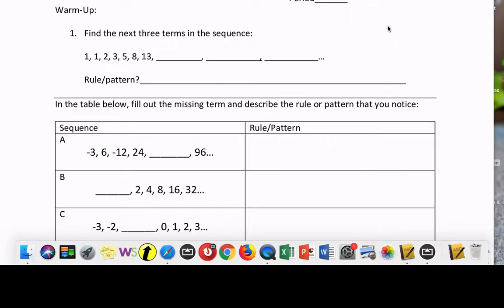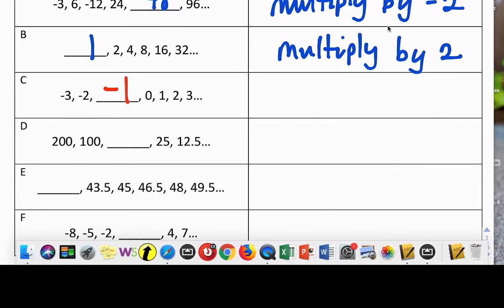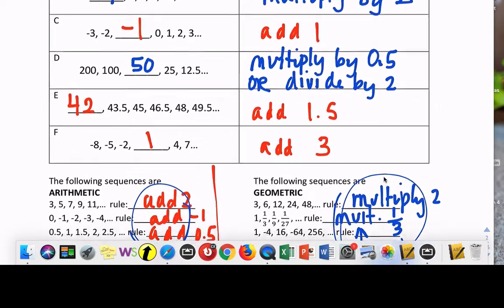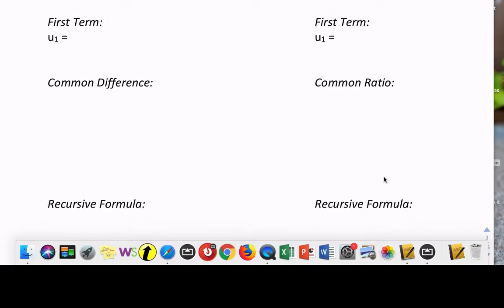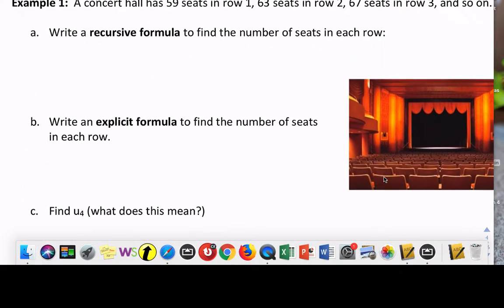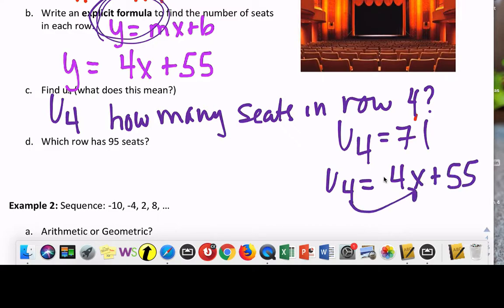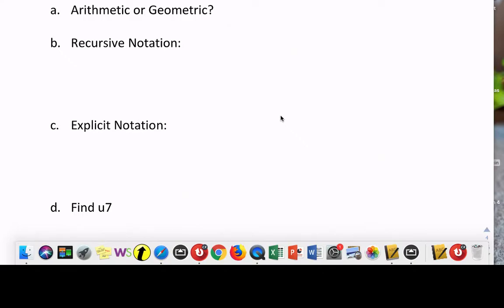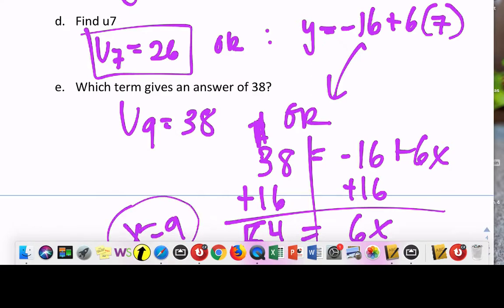D1 Recursively Defined Sequences